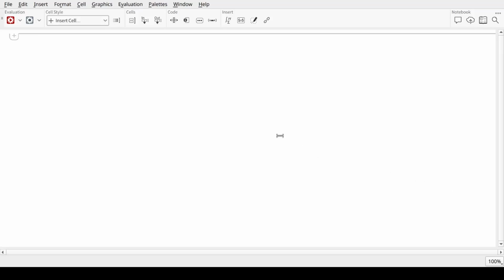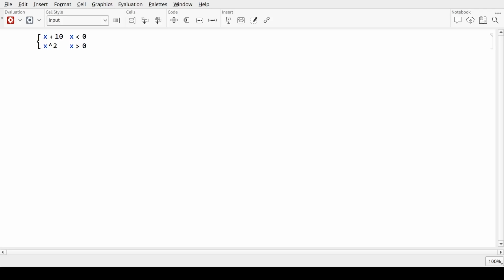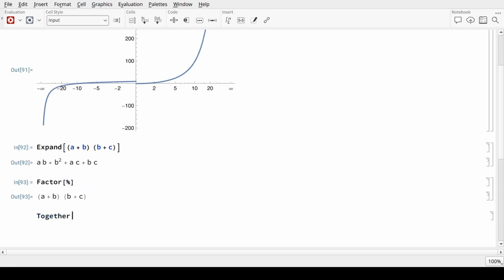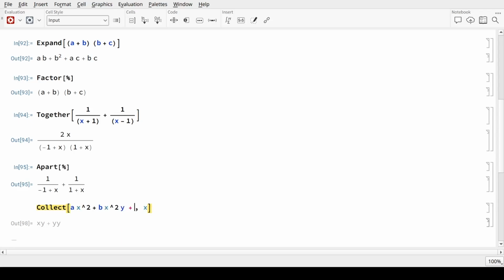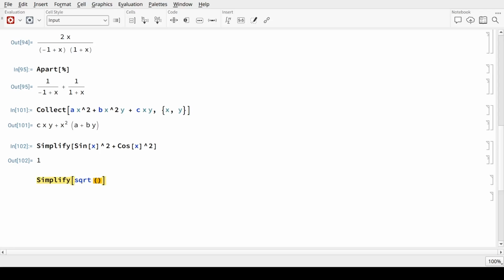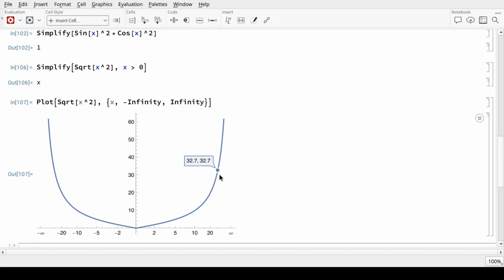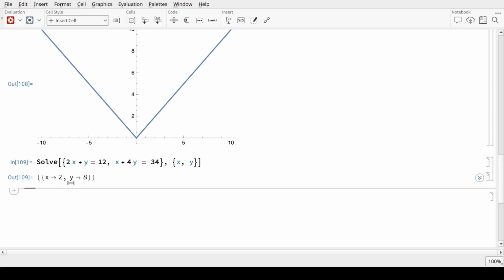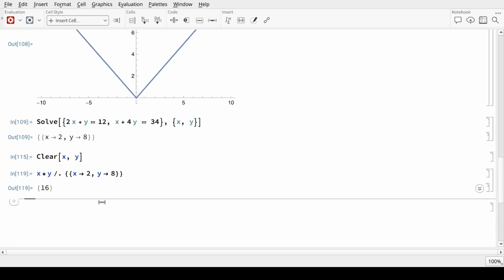Algebraic Manipulations (Video #9 in Mathematica Foundations)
Welcome to # 2 of the "Mathematica Foundations" series! In this video, we explore the algebraic manipulations.